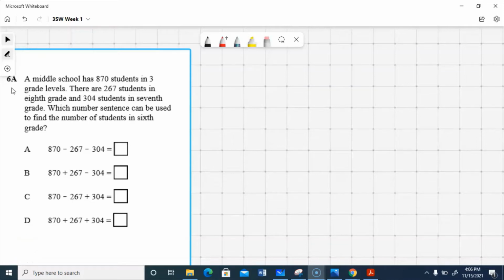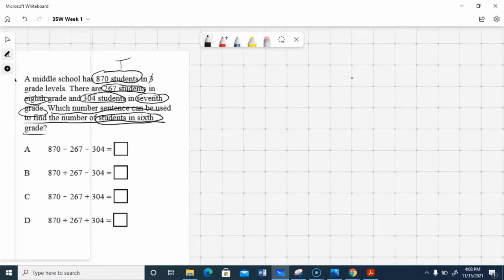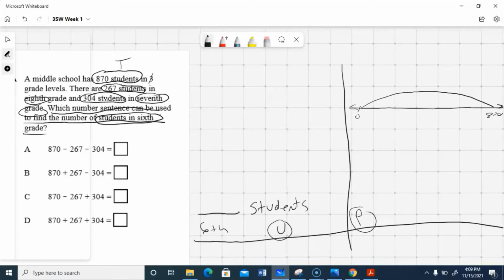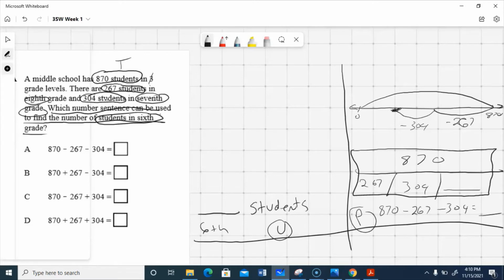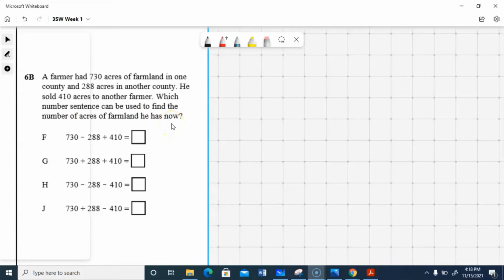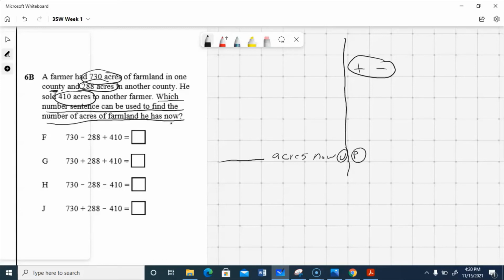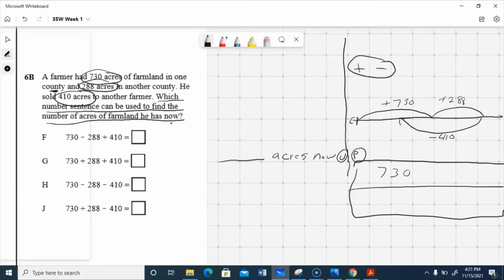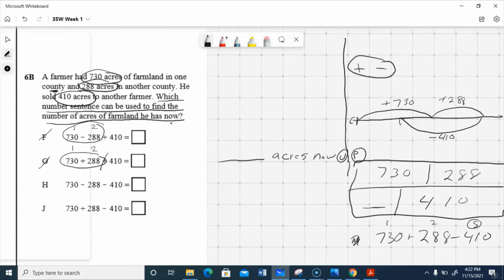Problem Solving 6A/B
Sharon Wells Math 3rd SW
3.4A, 3.5A